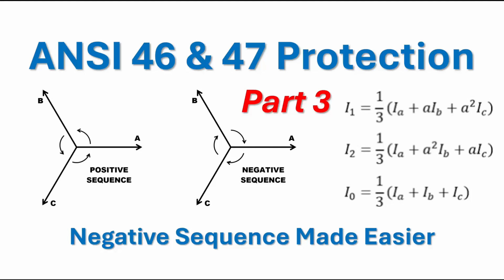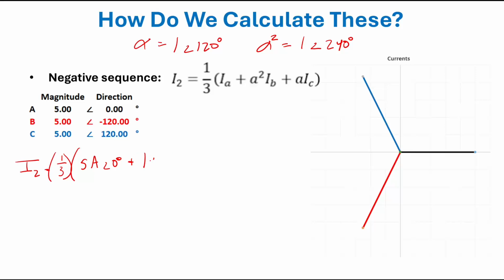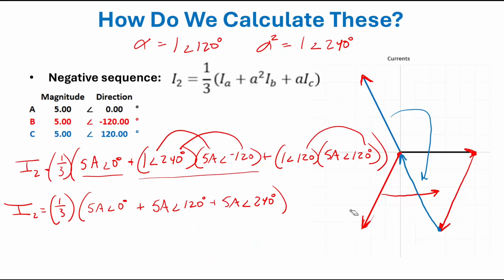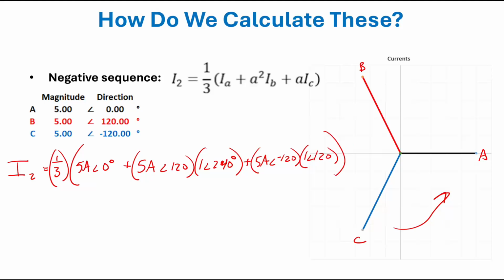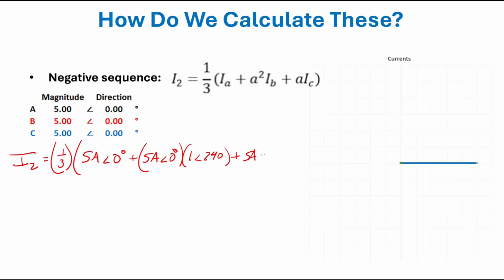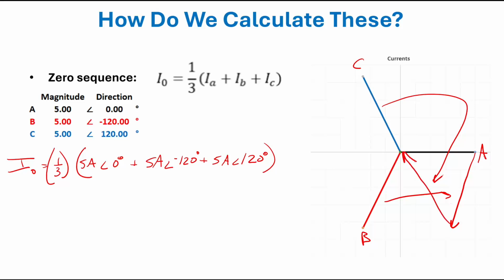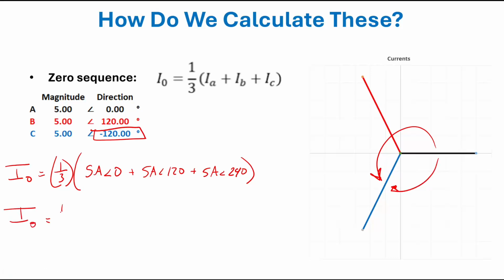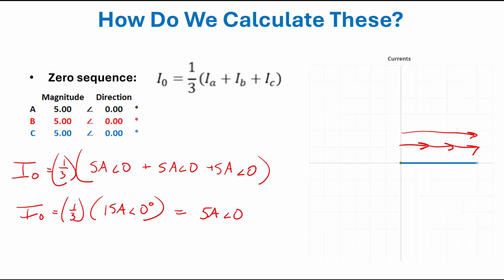46 & 47 Part 03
If you saw my some of my old posts showing a slew of calculations and wanted to learn how to perform 46 & 47 element testing on a relay, then you are in luck. This is video 3 of 12 in a series coined "Negative Sequence Made Easier". This is a typical element for motor and generator protection.

I want people to stop being intimidated and also stop improperly testing this element. You should know what to expect BEFORE you test the relay. This series will go over how to find the right information, how to test pickup, how to test timing (mostly), and how to properly assess these tests. Again, you should know all of this BEFORE you start the test. I am covering over 10 different relays which is a ton of information. I cannot cover everything, but with this under control anything else should be possible.

I hope this helps, and I look forward to seeing your comments!

Do you think I need to talk about something? Let me know by clicking here!